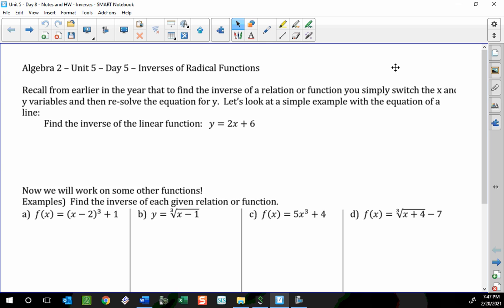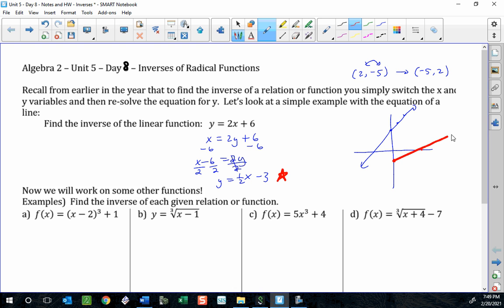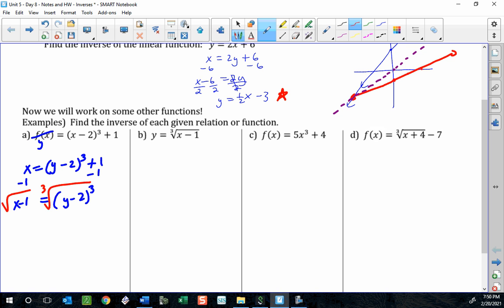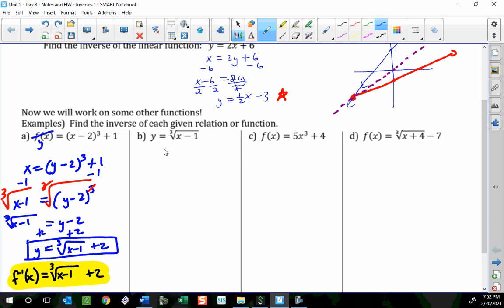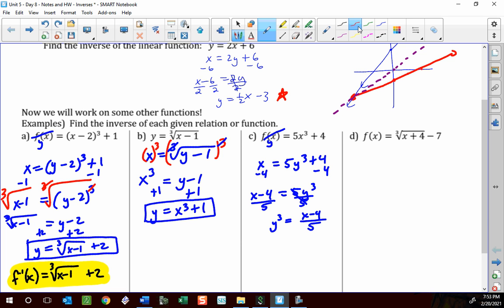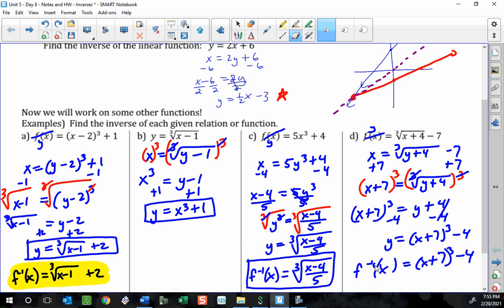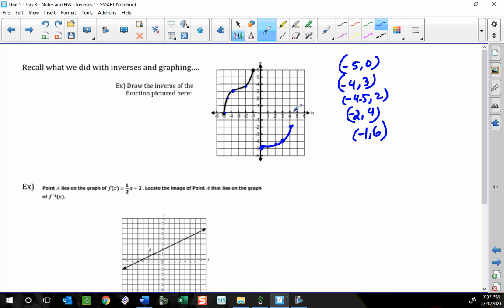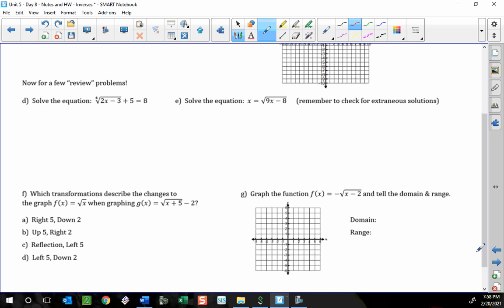Alg 2, Unit 5 Inverses, notes video